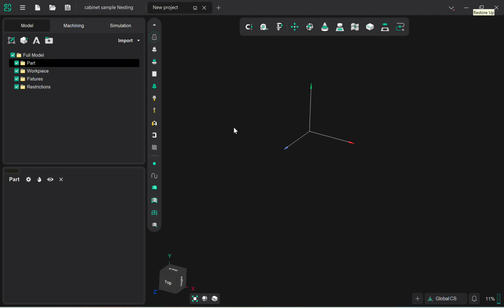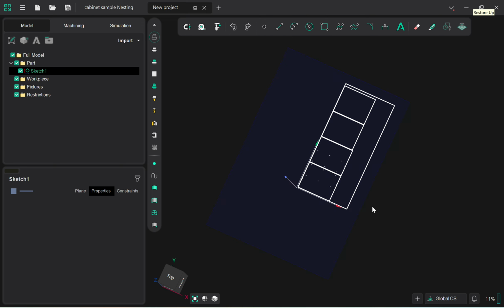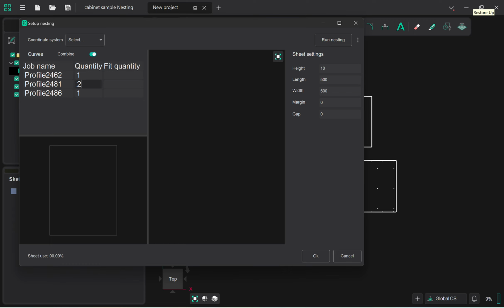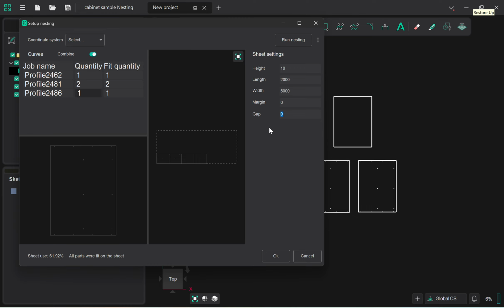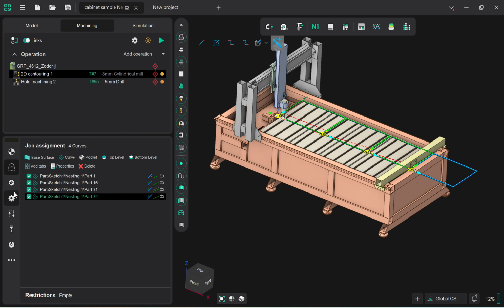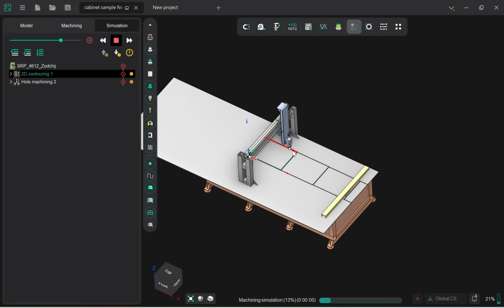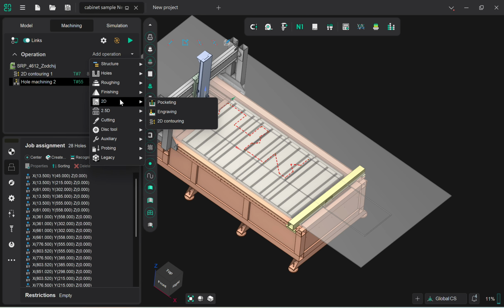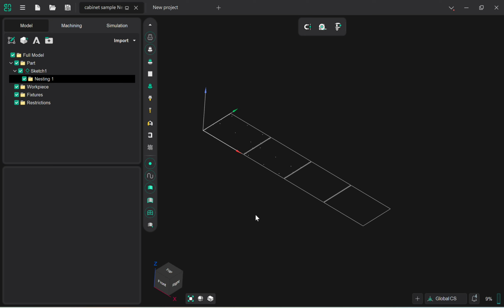Ency의 네스팅 기능 소개(cnc라우터 수율 최적화 가공)